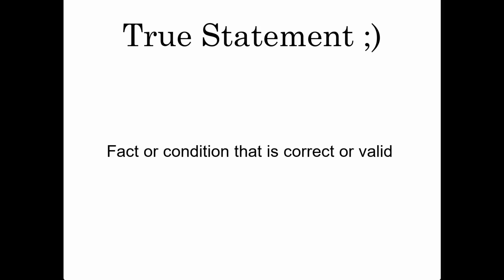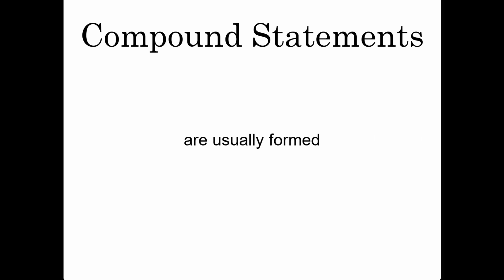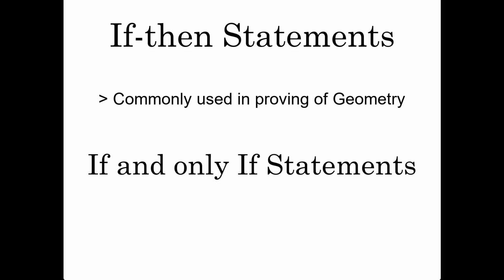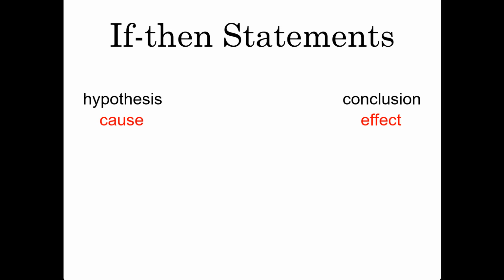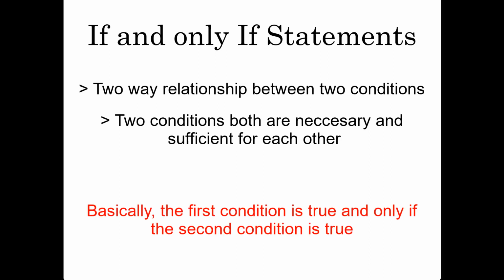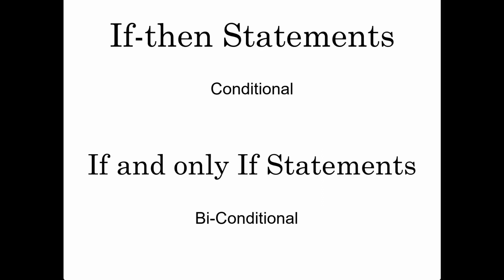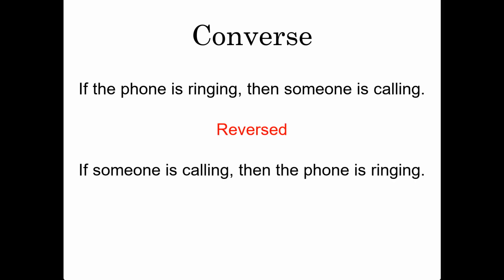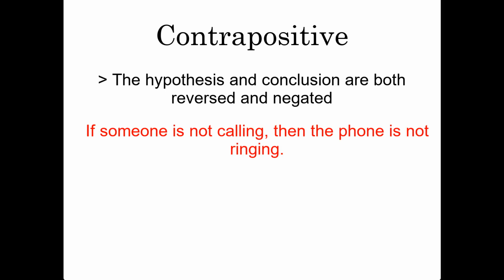What are Statements? | Grade 8 Mathematics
This is a school project for my school,

Subs And Like :D